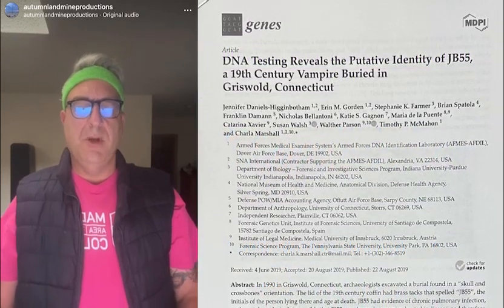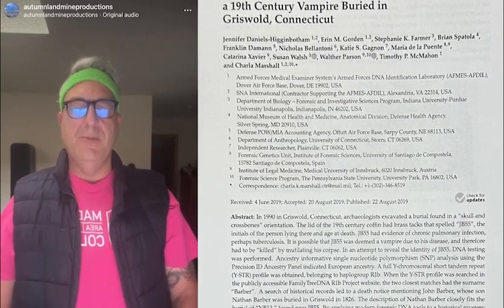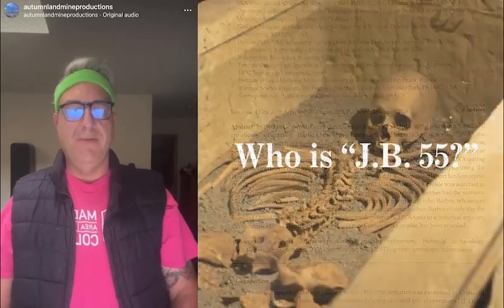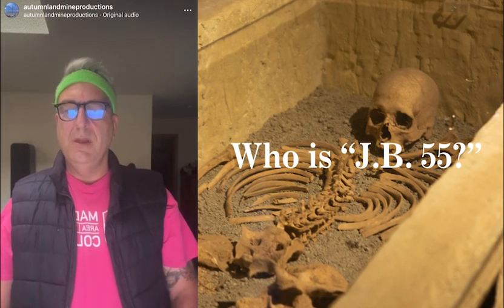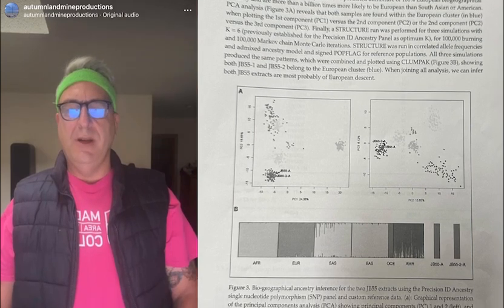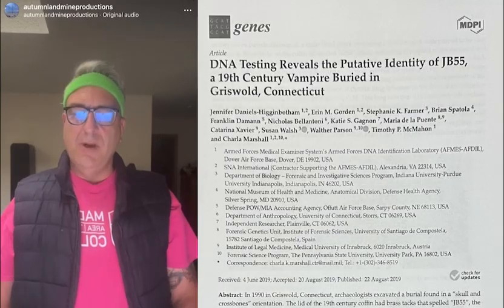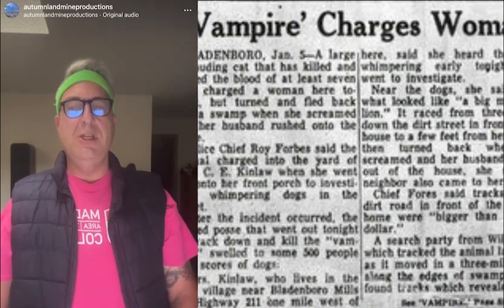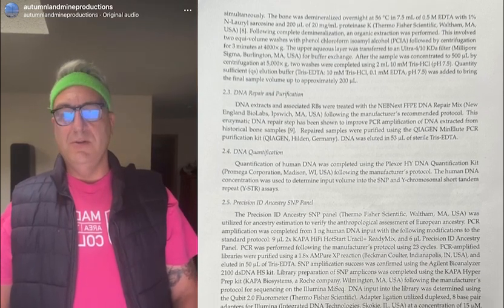10 13 2023 Scientific journal article review of the exhuming of J B 55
The presentation is part of the scientific communication course requirement. The presentation methodology is convergent media live stream b-roll storytelling source and a part of a creative commons portfolio. Please feel free to use the video as a source for scientific research. The bibliography from the article provides robust resources for investigating the topic of exhuming vampires.